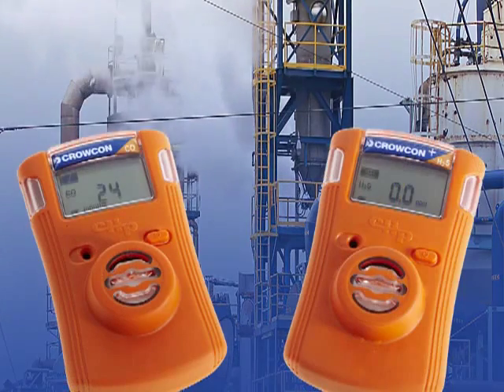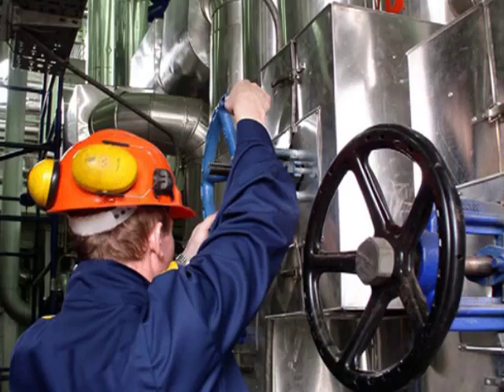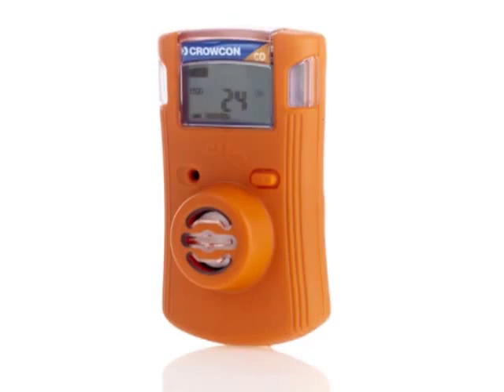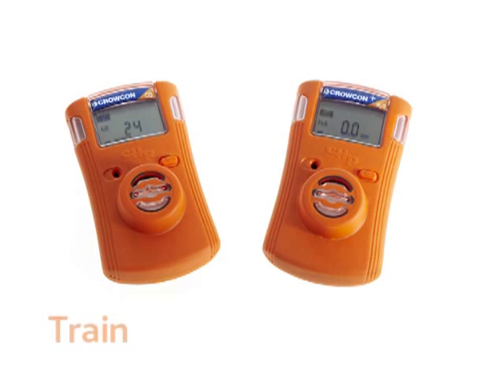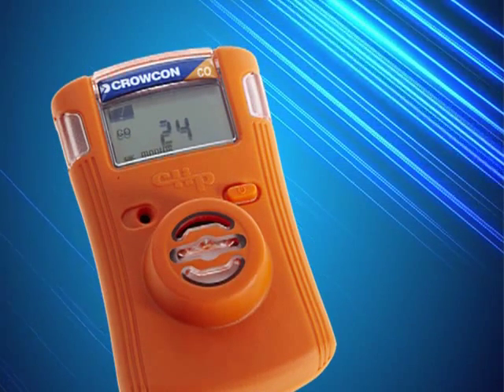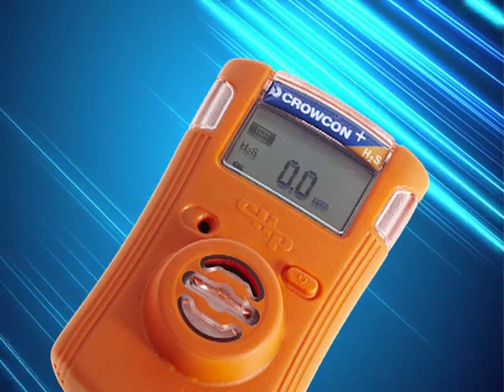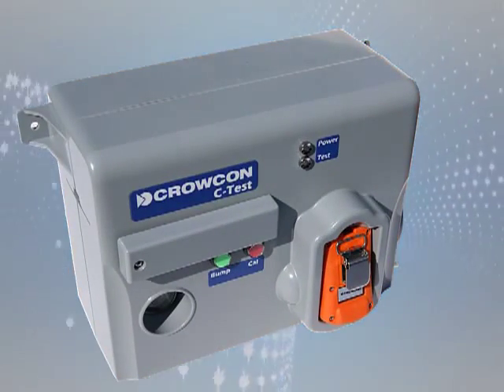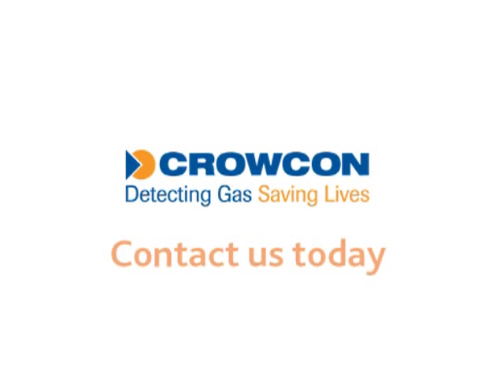Crowcon Clip and Clip+; Maintenance Free Single Gas Monitors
The Crowcon Clip and Clip+ are simple to train, simple to implement and simple to use whilst providing compliance with regulations and company procedures